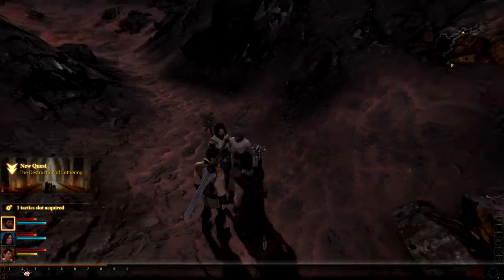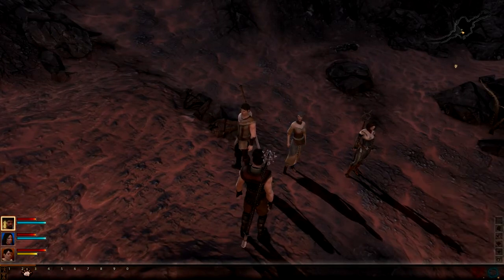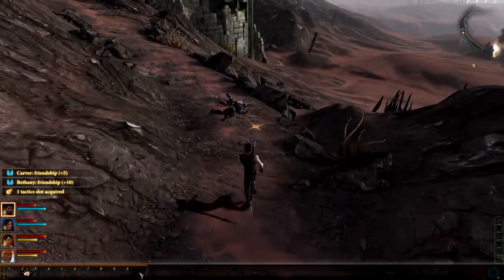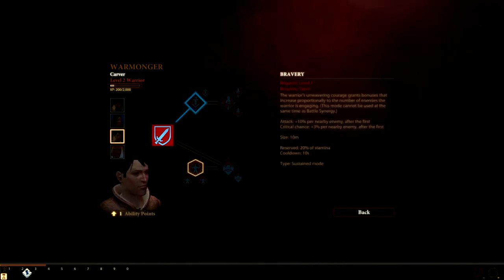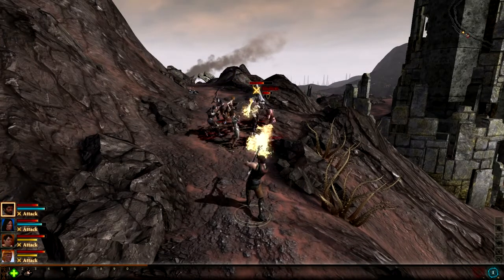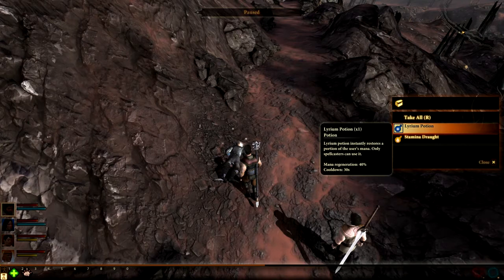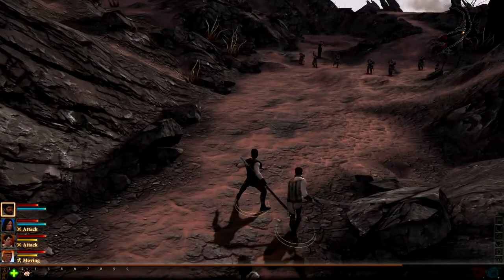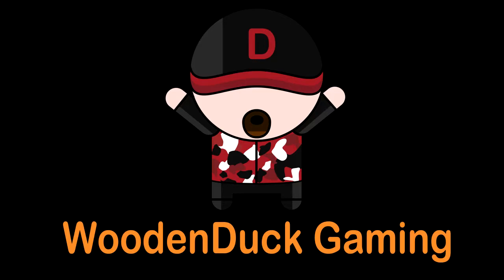Dragon Age 2 - Demo Gameplay.mp4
Today I had a go at the Dragon Age 2 demo, explored what it had to offer and tried giving constructive feed back. (lol)